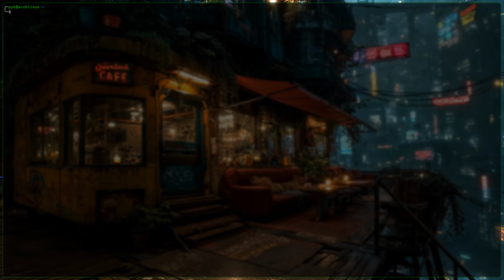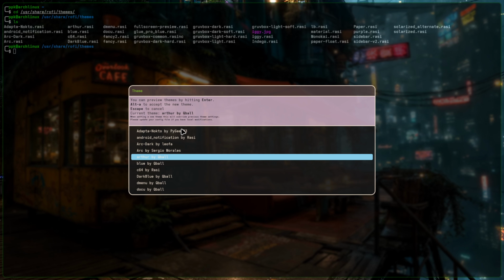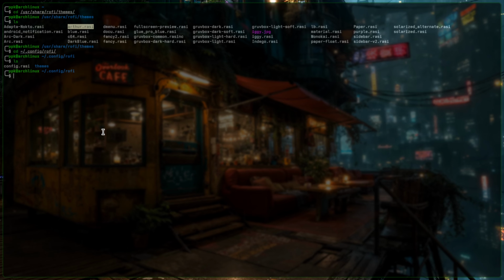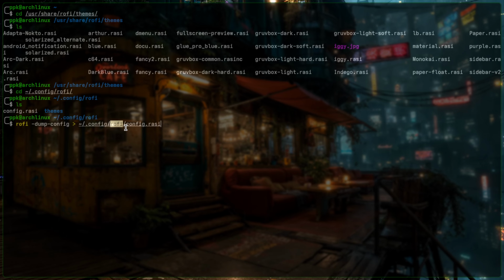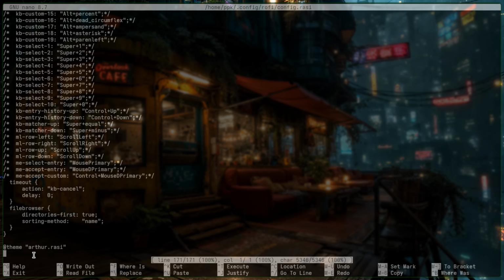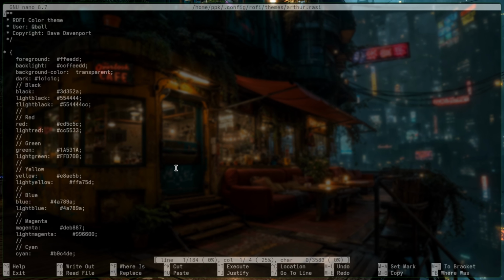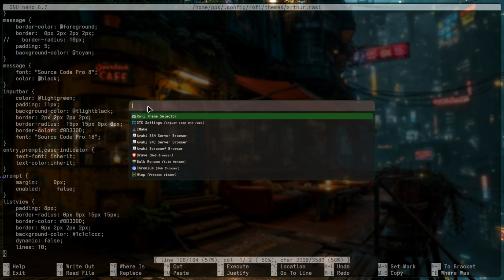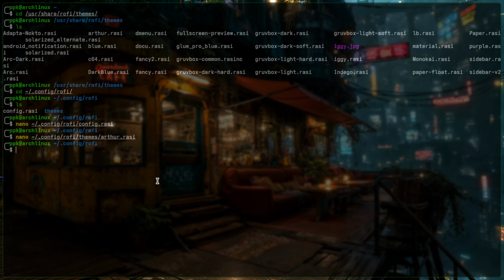Create Your Own Rofi Theme in 10 Minutes! 🚀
Level up your Hyprland setup by mastering Rofi theming and configuration. In this tutorial, we move beyond the default application managers to create a highly customized, visually stunning launcher. You’ll learn how to use the rofi-theme-selector, dump the default configuration into your local .config folder, and edit .rasi files to change colors, icons, and layout. Perfect for anyone looking to perfect their Linux rice and take full control of their workflow. 🐧

00:00 Intro
00:46 Theme Rofi

sudo pacman -S rofi